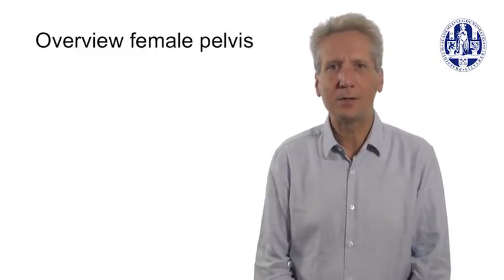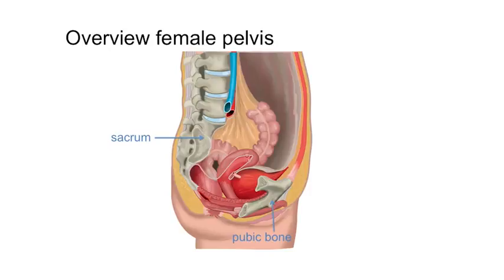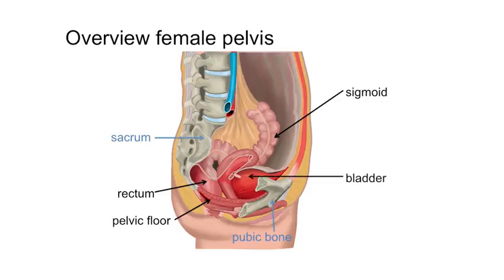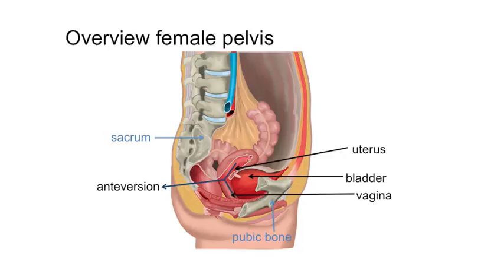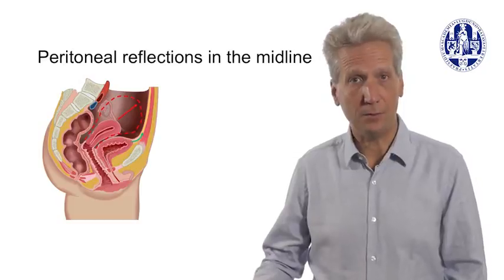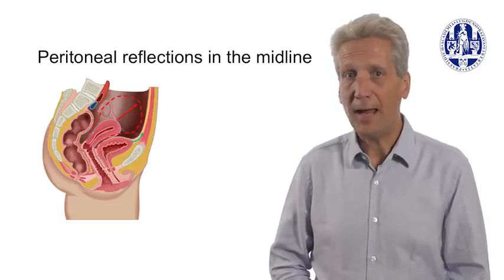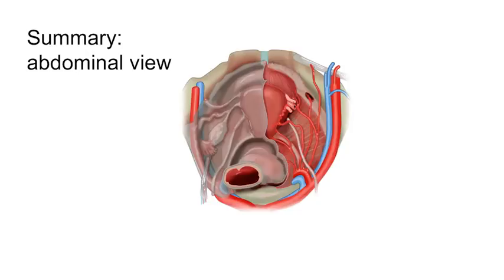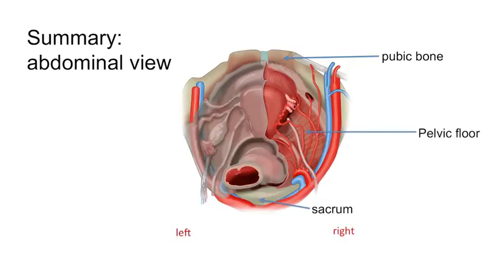5.11 Overview female pelvis